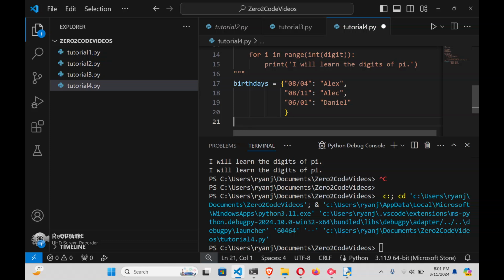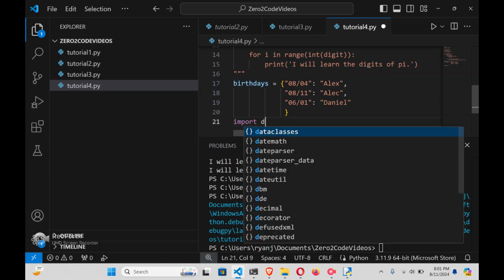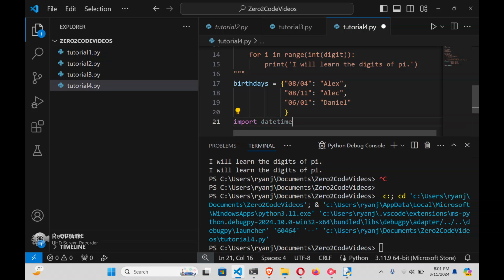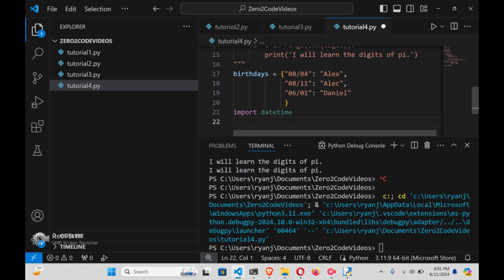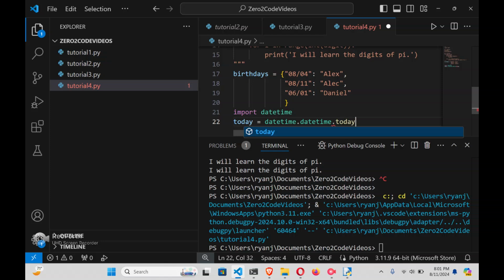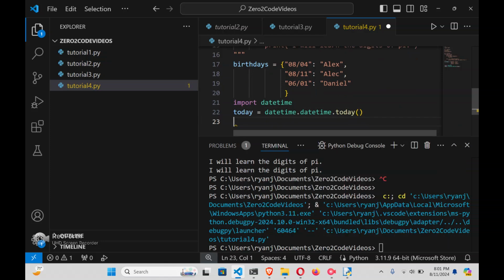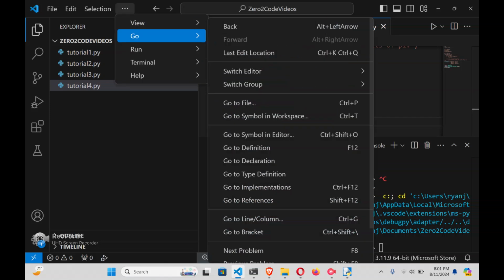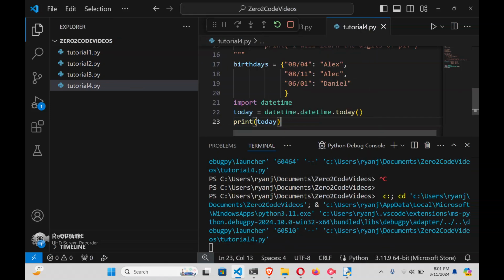Zero2Code Video 5: Python Dictionary Birthday Reminder, Part 9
Zero2Code helps you become one of the world's greatest computer programmers. In this fourth video, I show you how to write a Birthday Reminder program using dictionaries. In this video, we use Visual Studio Code (VS Code), the most popular code editor amongst developers today.